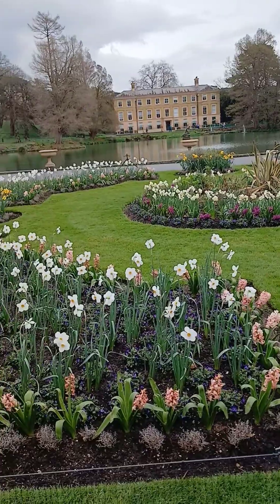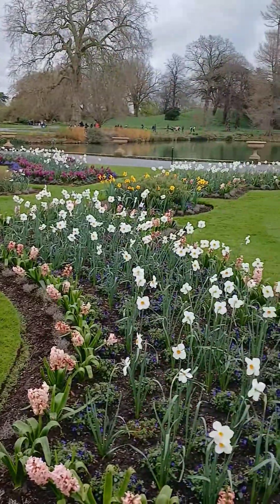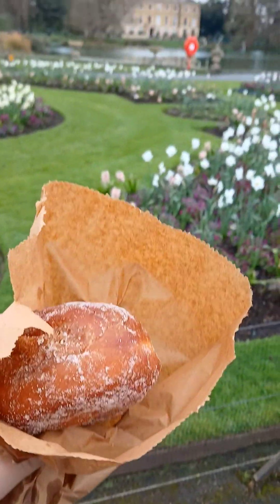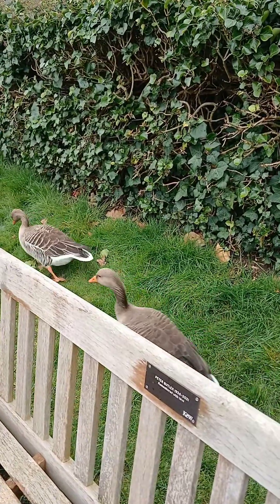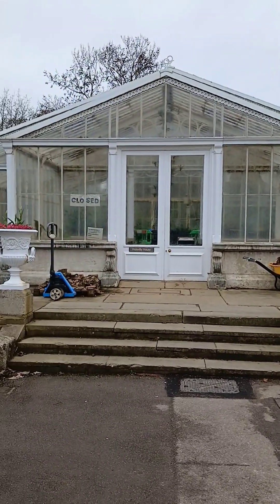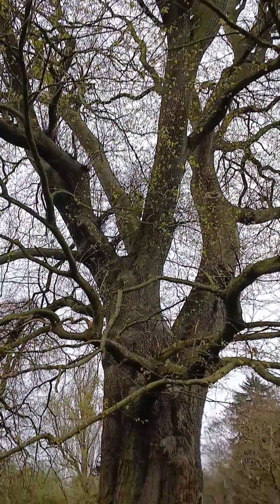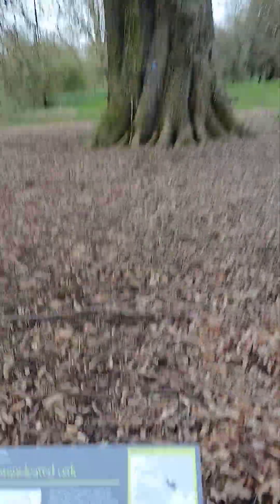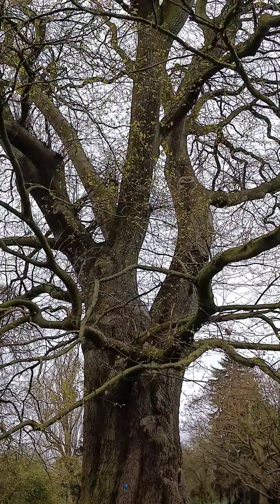Chestnut-leaved oak hears about the story of a Presidental Pardon